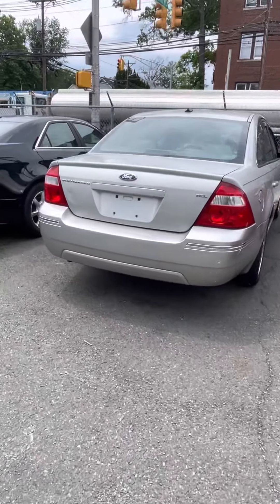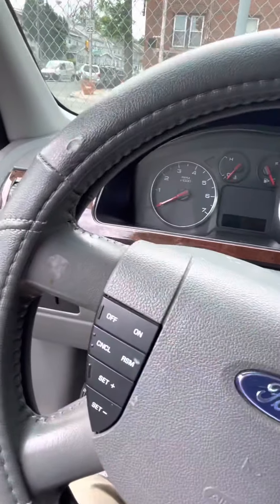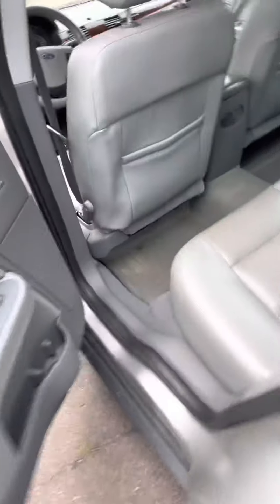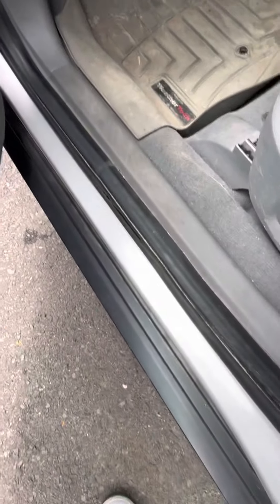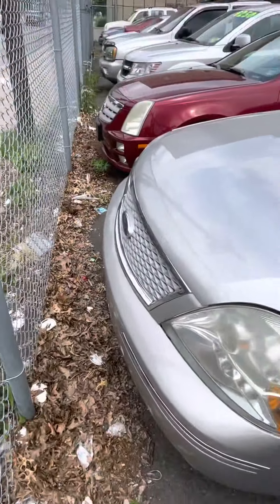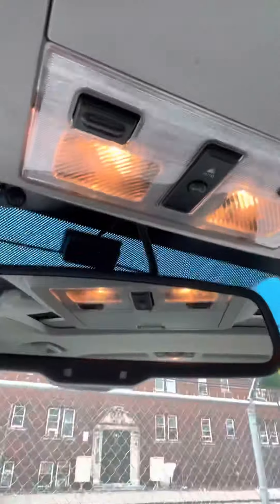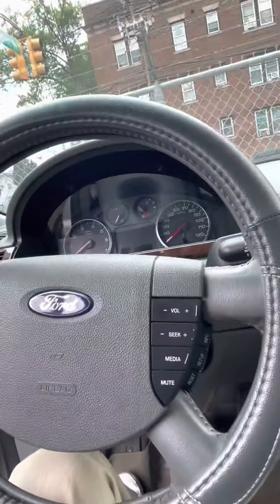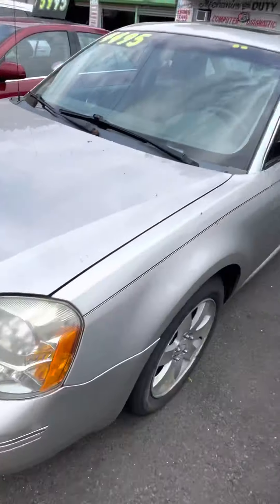Short Review of a 2005 Ford Five Hundred SEL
Selling for 4K at Ernie's Auto Repair & PondView Auto Sales in NJ if anyone wants it